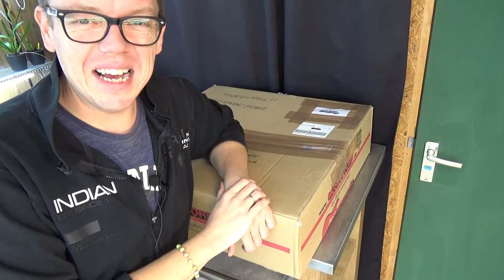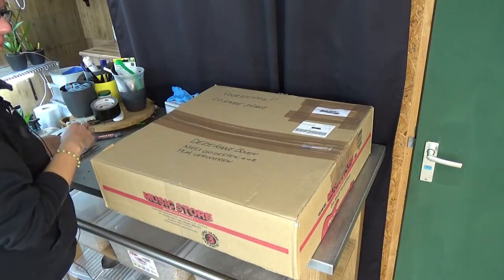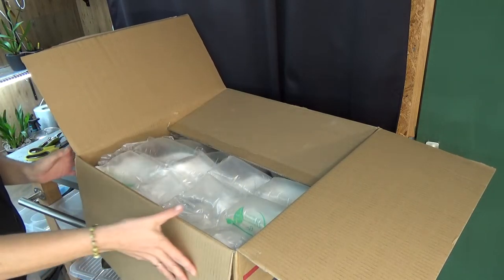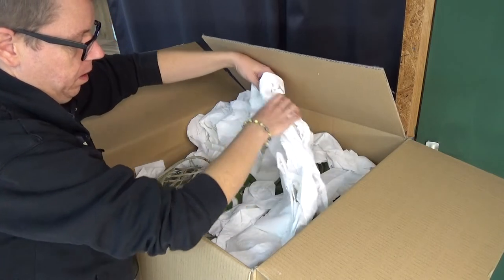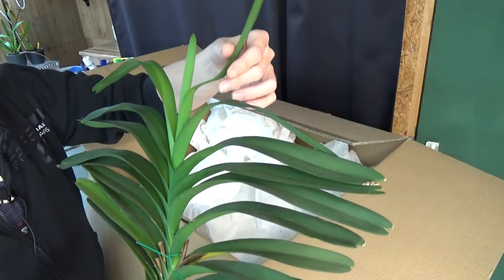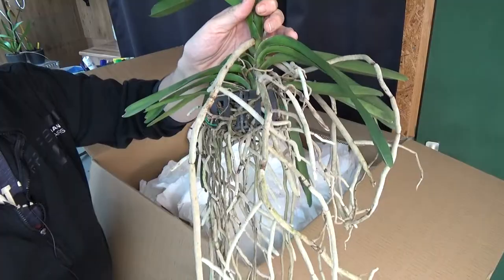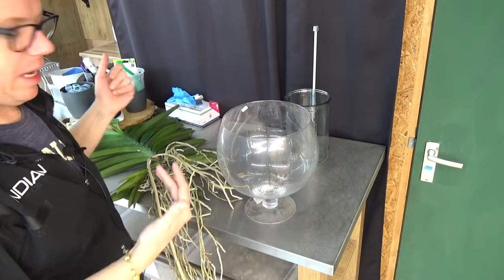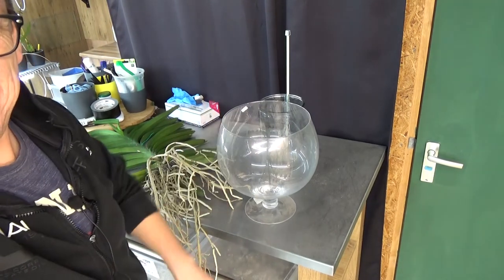Unboxing my (orchid) gift from Ynse Orchids & ADD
So, let's open that box!!! :D